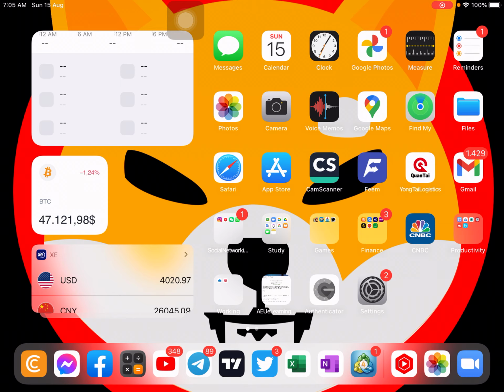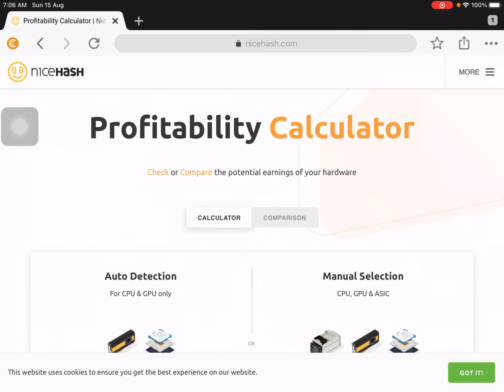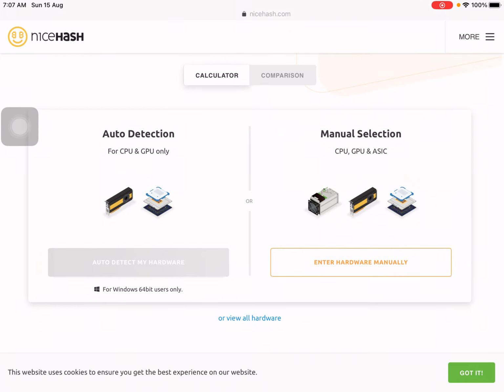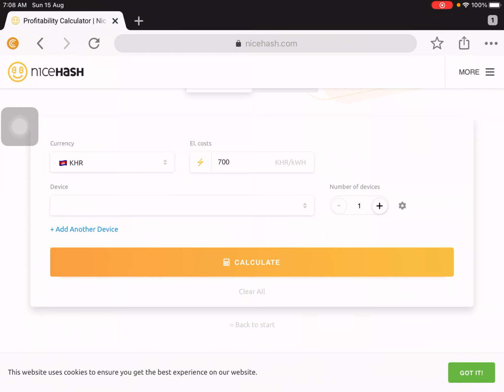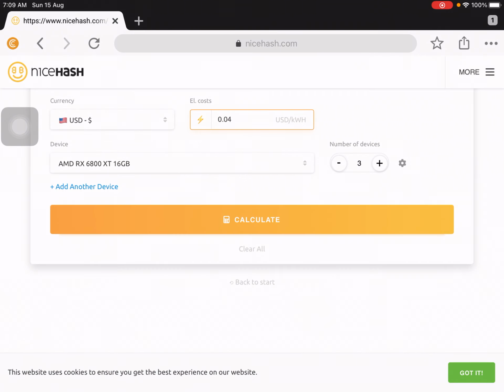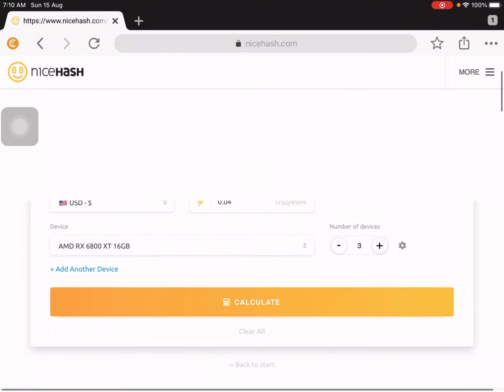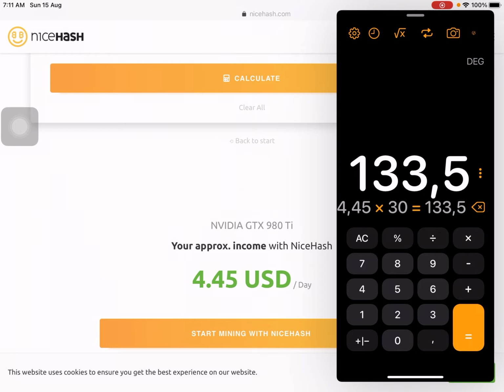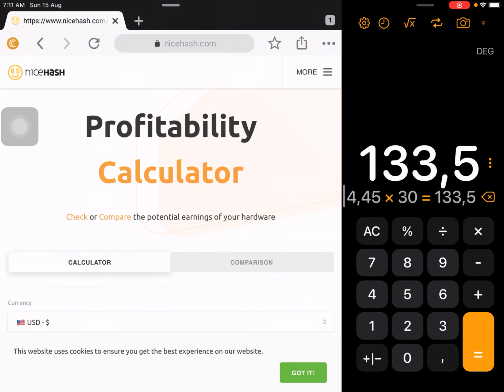How to calculate the profit from your mining rig setup before building one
Hello everyone so in this quick tutorial I am going to show you the fastest way to calculate the profit monthly that you  are about to receive from your mining rig set up before you build one and left it run continuously around the clock.